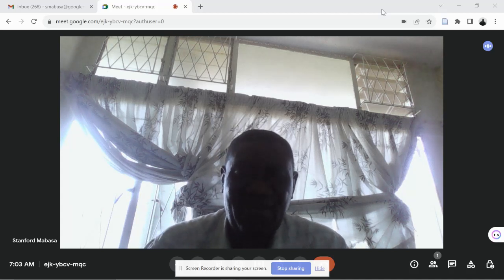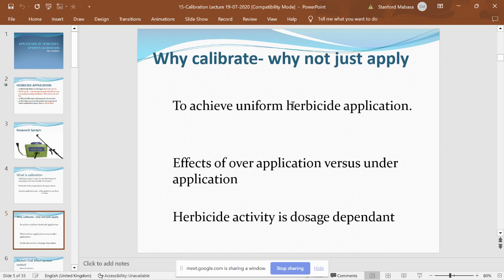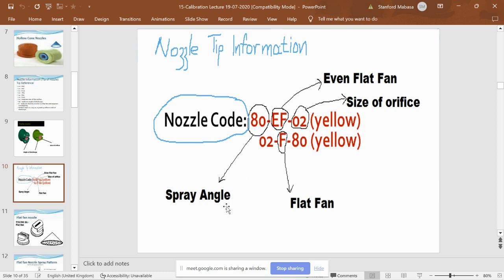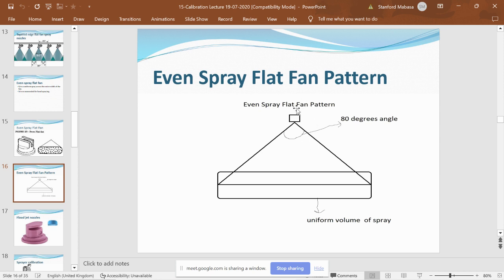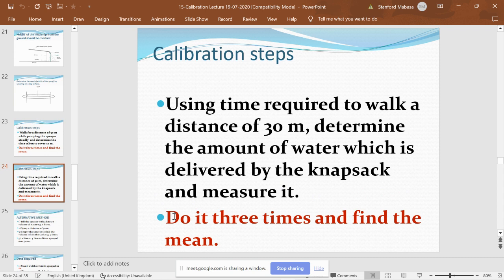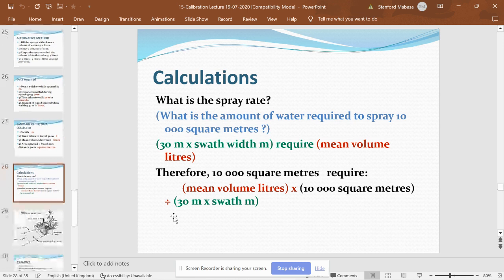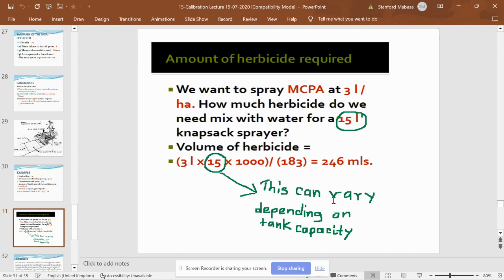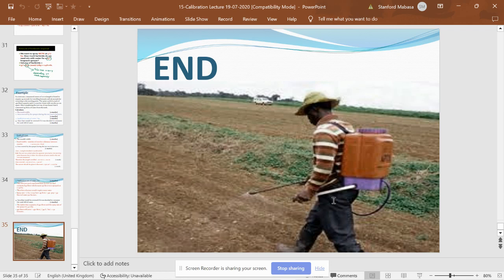Knapsack Sprayer Calibration, Dr. S. Mabasa, PPST, University of Zimbabwe.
This video is about knapsack sprayer calibration.